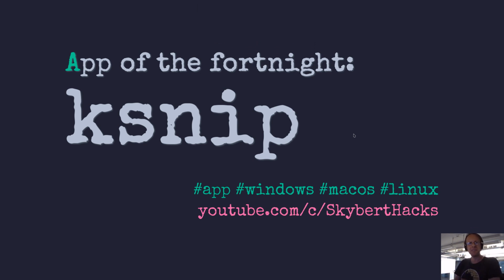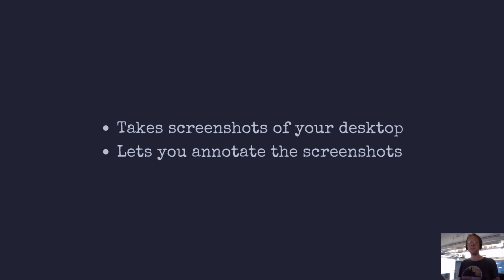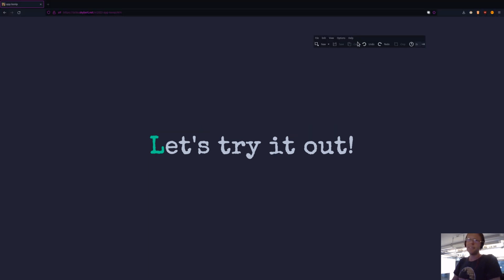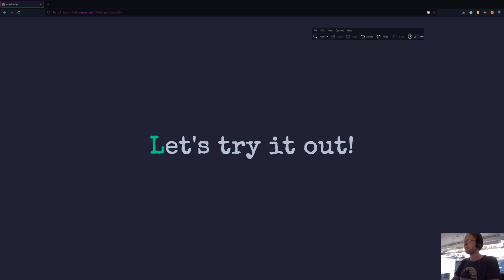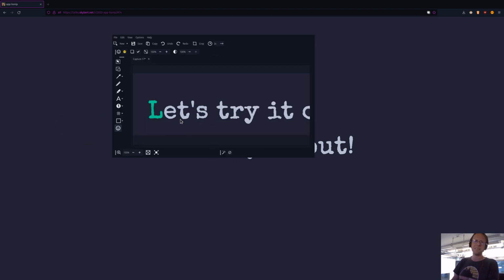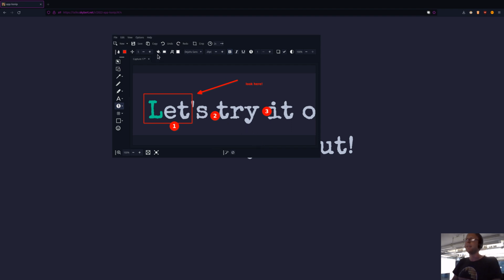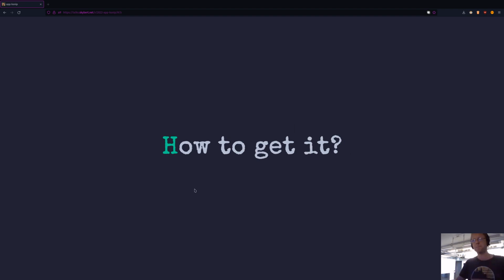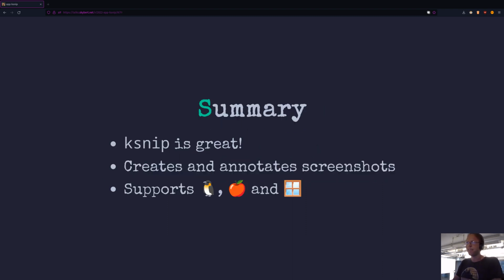App of the fortnight: ksnip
Ksnip is a great application for creating screenshots and annotating these afterwards. In this talk I show you how to use it and how you can install it on your Linux, Windows or macOS computer.

# Connect
🕸️ skybert.net